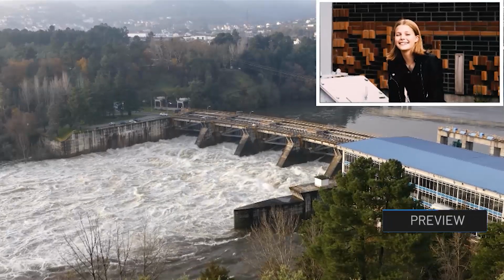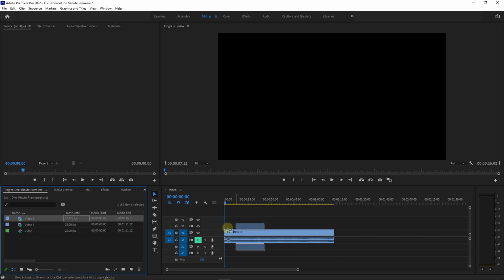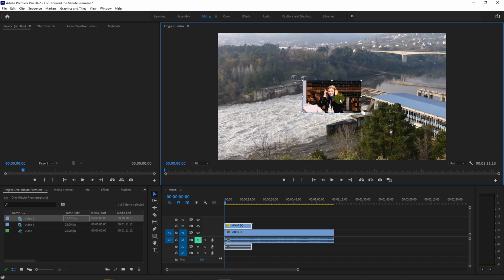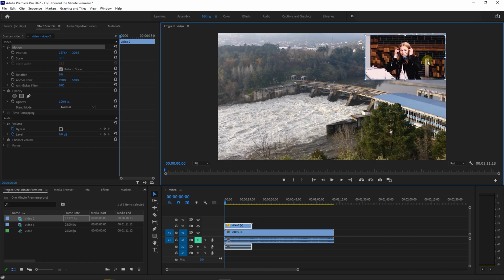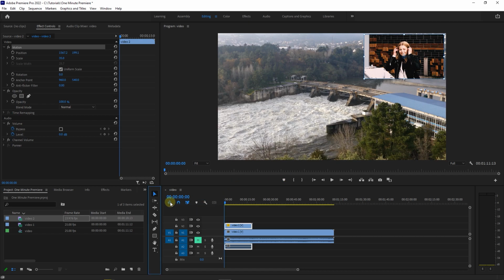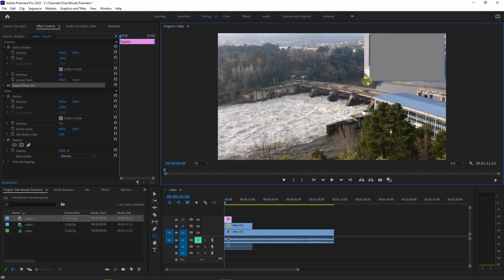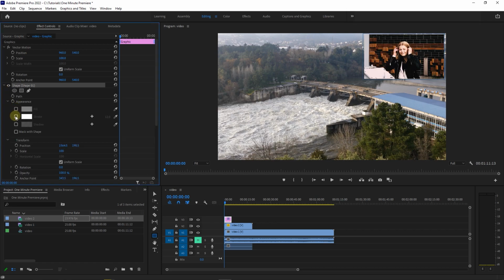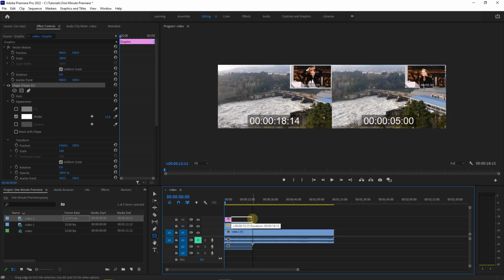How to Add WEBCAM on Top of Another Video in Premiere Pro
To begin I added 2 videos to my project.
Drag your main video into timeline and then drag the face cam video on top of it.
Now double-click on it in program panel and use one of the handles to resize it and move it to a place you want.
You also can change the scale and position in effect controls panel, for more precise values.
Now you can add a border around the face cam video.
First click anywhere in your timeline to unselect any layer, then in toolbar, select the rectangle tool.
Now drag a rectangle around your cam video, then go to effect controls panel and expand the shape.
Uncheck the fill property and check the stroke property and choose a color for it if you want and change the stroke width.
Also in timeline, make sure its length is equal to your cam video length.

How to Add Webcam on Top of Another Video in Premiere Pro Chapters:
00:00 Intro
00:12 Scale and position webcam video
00:36 Add border to webcam video
00:46 Change border properties